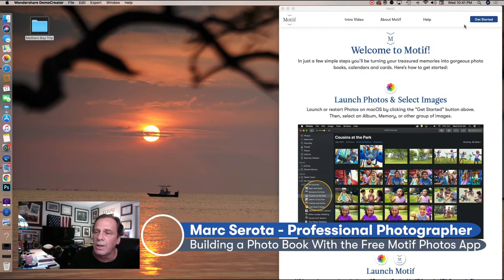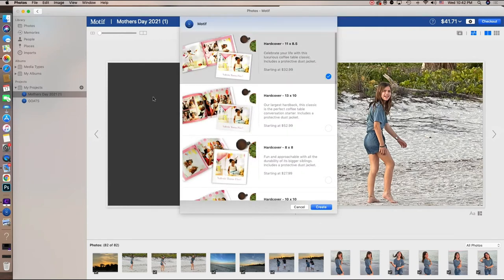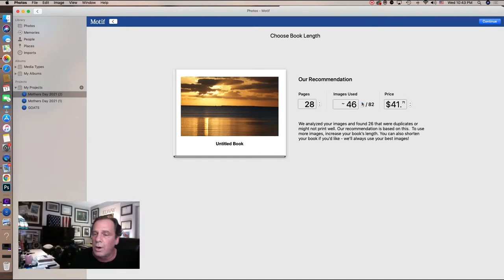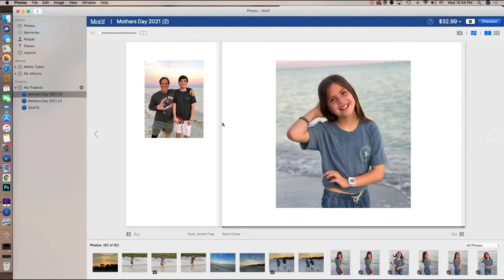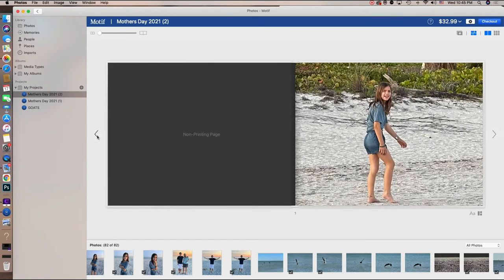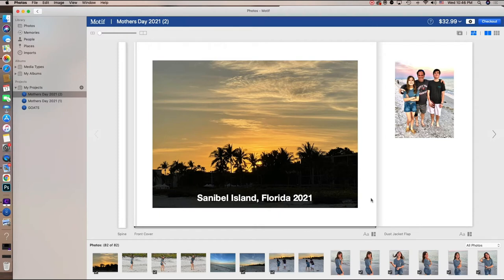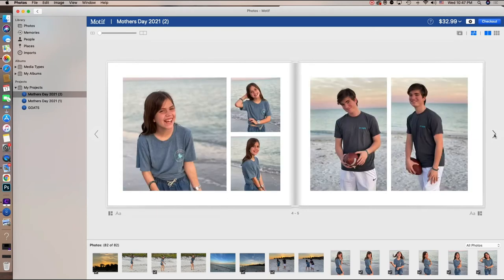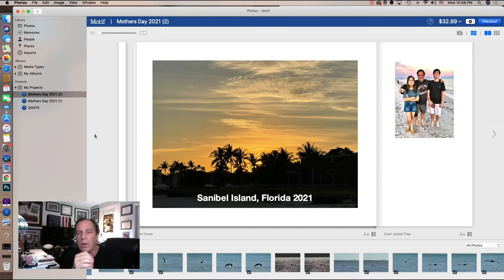How To Create A Photo Book: Motif Photos Moment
Award-winning professional photographer Marc Serota walks you through creating a photo book with the Motif Photos App. Marc used the Motif App, available on MacOS and iOS, to create a one-of-a-kind, personalized gift for his wife on Monther's Day.
Create gorgeous photo books, calendars, and cards with Motif on macOS - a native extension within Apple Photos.
Personalize your story to your heart’s delight, with a full palette of creative tools from Motif.
Turn your treasured memories into lasting mementos. Turn cherished moments into beautiful keepsakes, anywhere, anytime, from your fingertips.
Our delightful app selects the very best photos on your iPhone and iPad, creating an intuitive canvas to tell your stories.